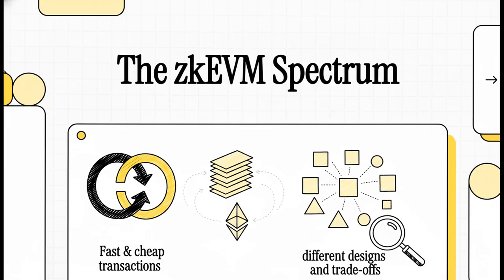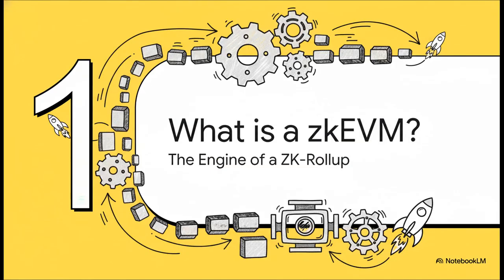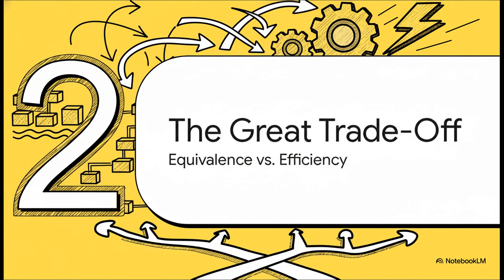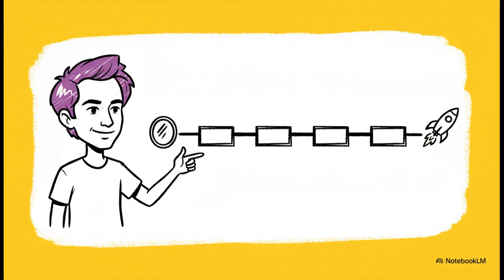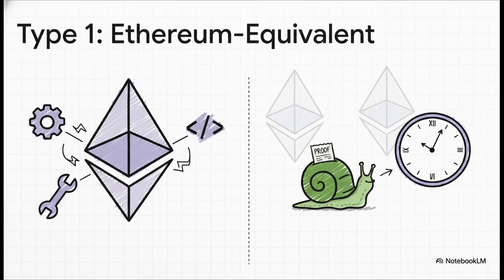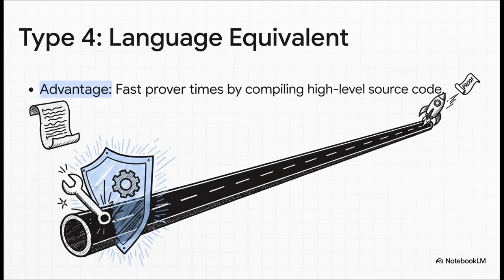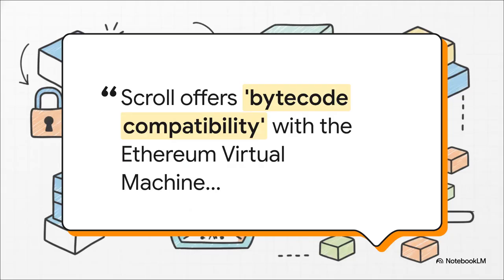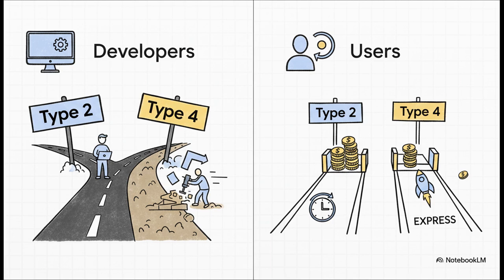Break down Vitalik Buterin’s "Type 1 to Type 4" zkEVM classification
The zkEVM Compatibility Spectrum: Break down Vitalik Buterin’s "Type 1 to Type 4" zkEVM classification. Compare how projects like Scroll (Type 2/3) prioritize Ethereum equivalence, while others like zkSync Era (Type 4) prioritize proving speed.